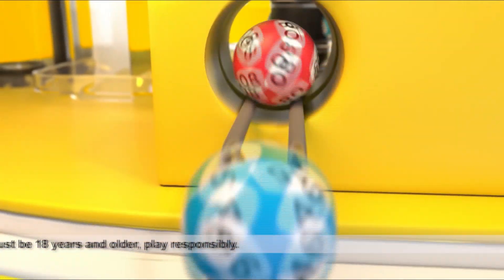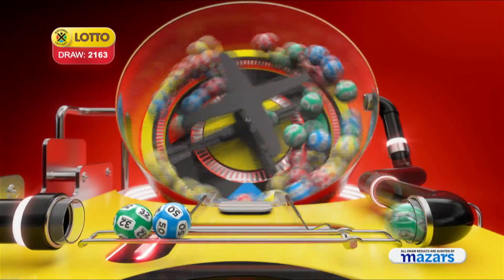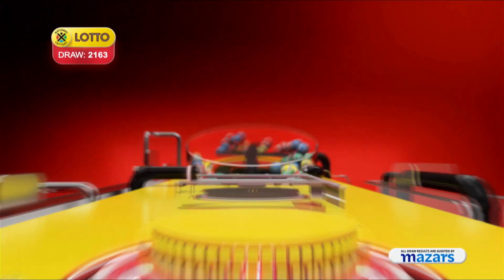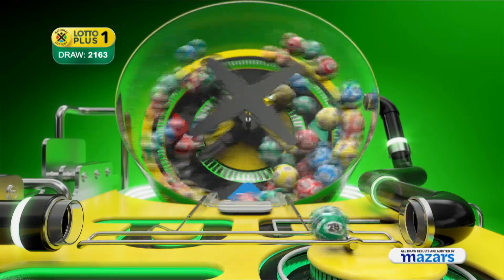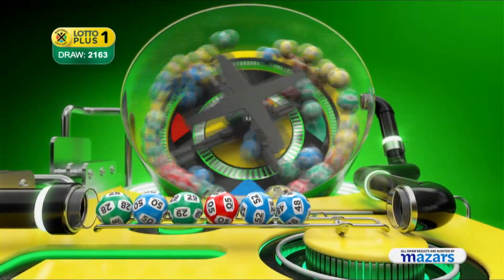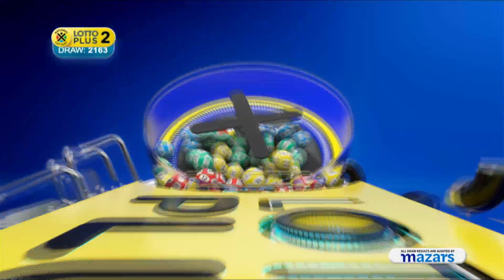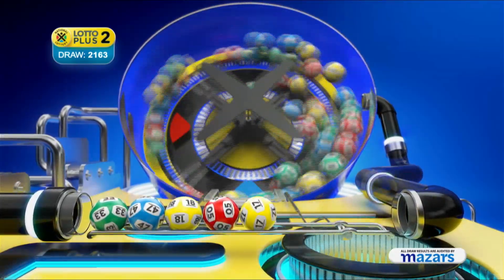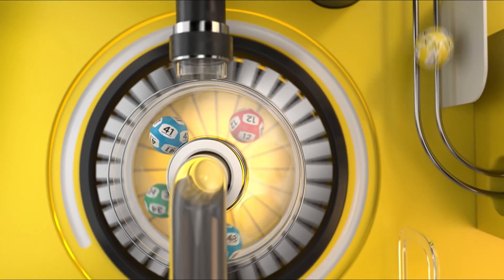LOTTO, LOTTO PLUS 1 AND LOTTO PLUS 2 DRAW 2163